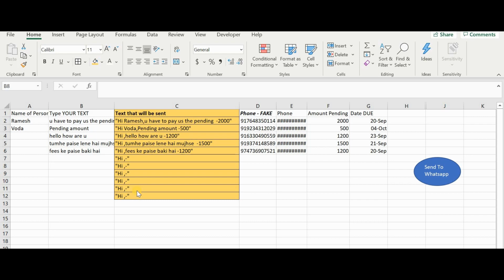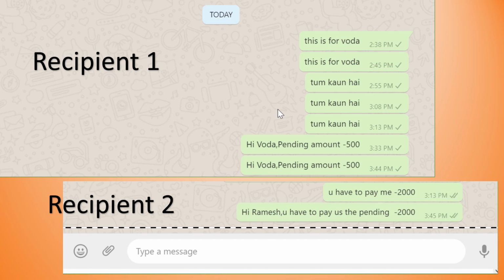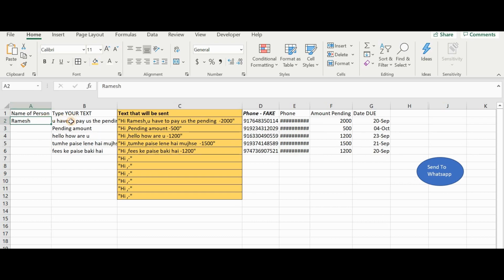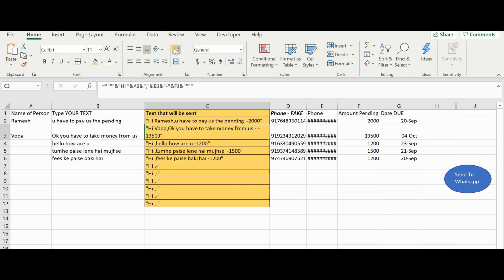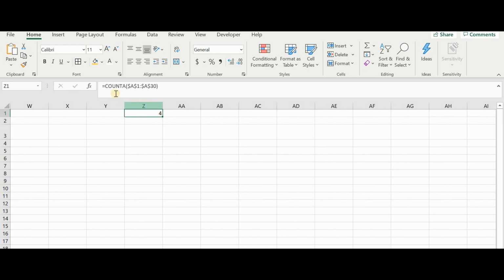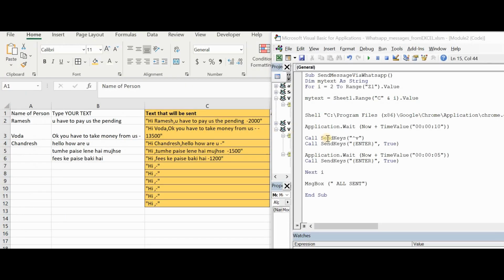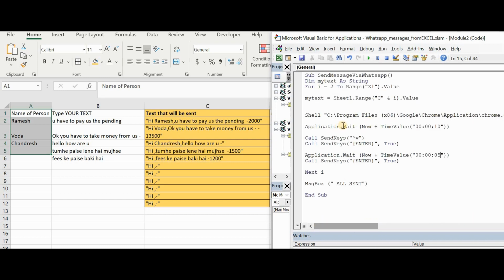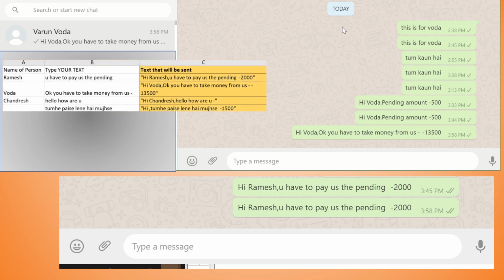Automatically send multiple messages via whatsapp to multiple contacts with Phone numbers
Please use the code below to send messages from EXCEL VBA through whatsapp to phone numbers ( they need not be in your contact list). You can send unlimited messages.
Code:- Sub SendMessageViaWhatsapp()
Dim mytext As String
For i = 2 To Range("Z1").Value

mytext = Sheet1.Range("C" & i).Value

Shell "C:\Program Files (x86)\Google\Chrome\Application\chrome.exe -url & Range("E" & i).Value & "&text=" & mytext

Call SendKeys("^v")
Call SendKeys("{ENTER}", True)

Call SendKeys("{ENTER}", True)

Next i

MsgBox (" ALL SENT")

End Sub